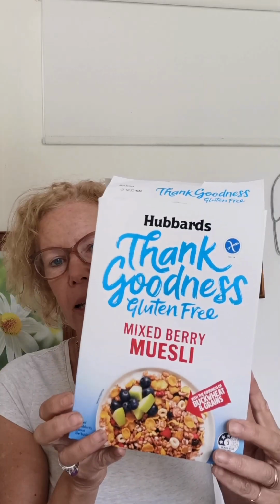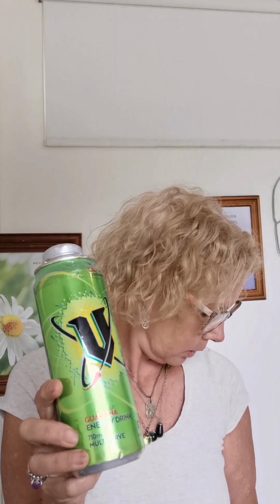Day 2 - 5 Day Kick Sugar Challenge - pantry audit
This is the day 2 video for the 5 DAY FREE KICK SUGAR CHALLENGE that I have been offering.
I had some issues with posting it in my group page so I had to upload it here, and decided I would leave it up in case anyone would like to learn more about doing a pantry audit!
If you wish to sign up to do the challenge in your own time (there are 5 daily emails with worksheets and 5 videos in a private facebook group) here is the link to sign up